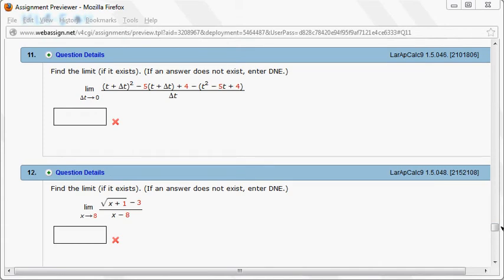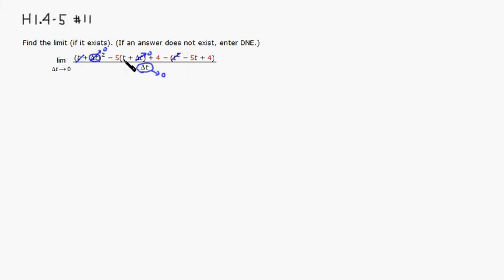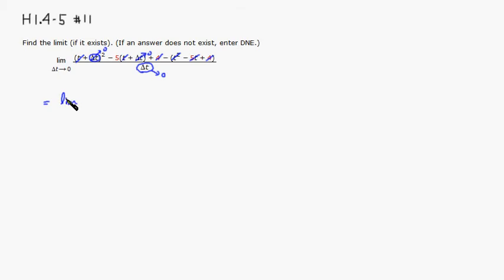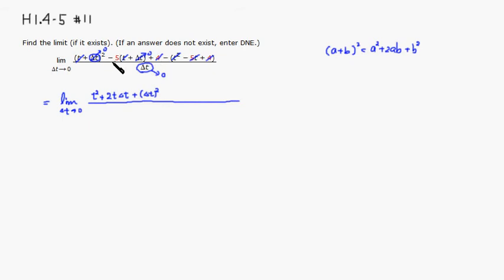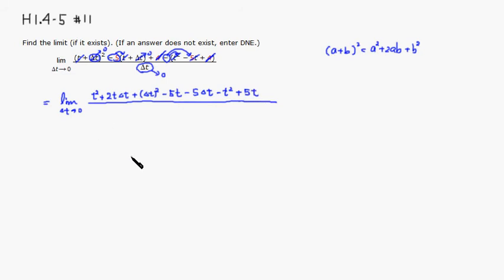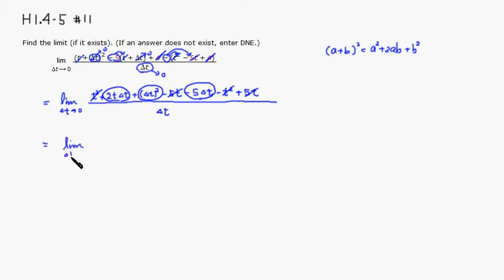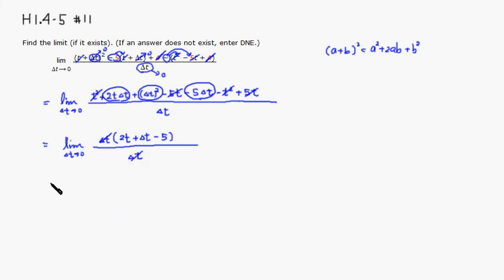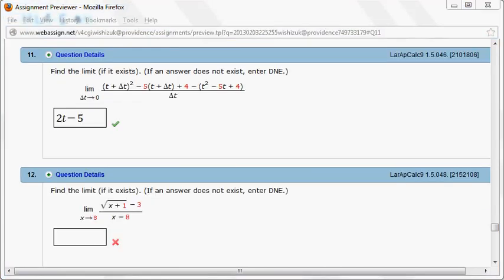MTH109 H1.4-5 #11 (Spring 2013)